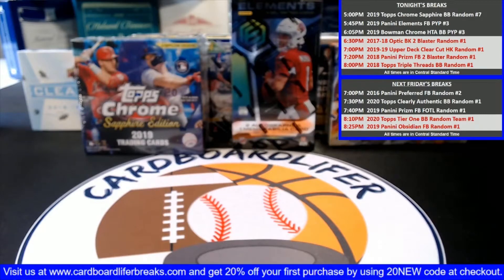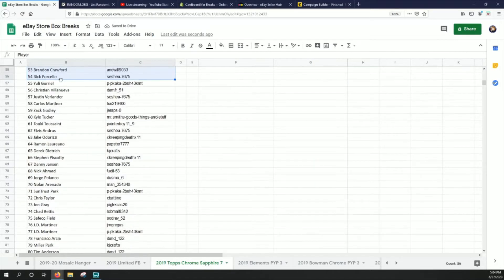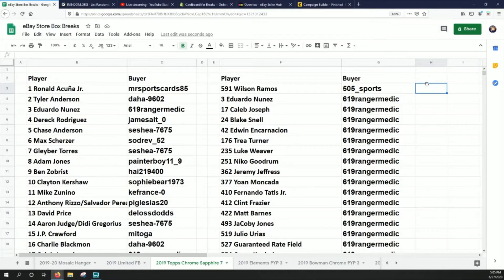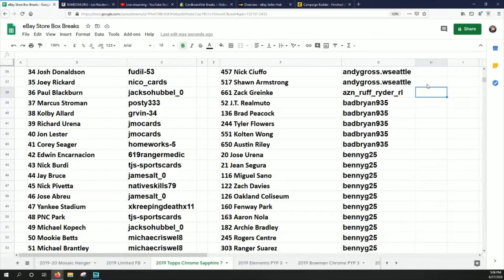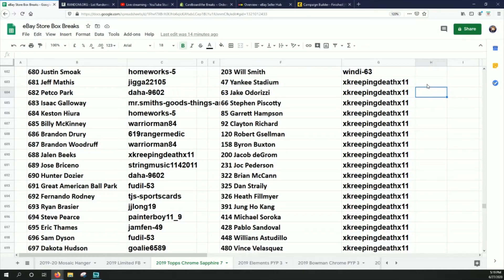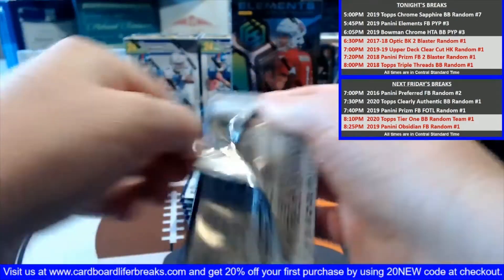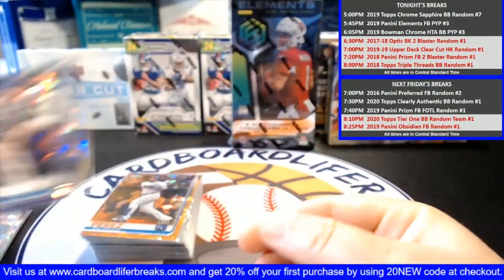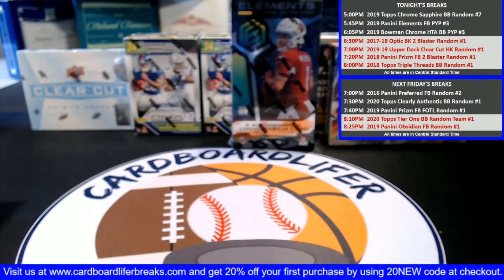2019 Topps Chrome Sapphire Edition Baseball 6-27-2020 eBay Store Random Player 1 Box Break #7